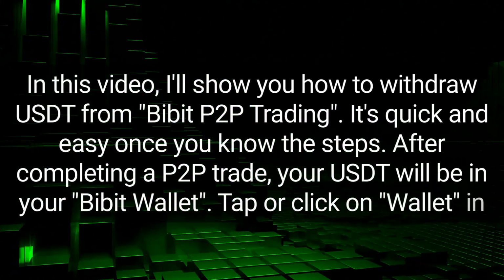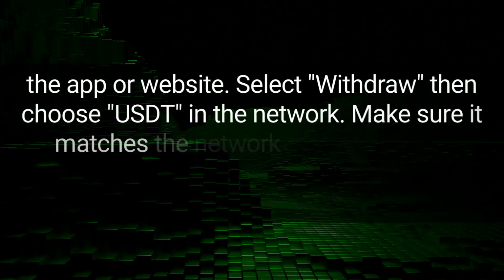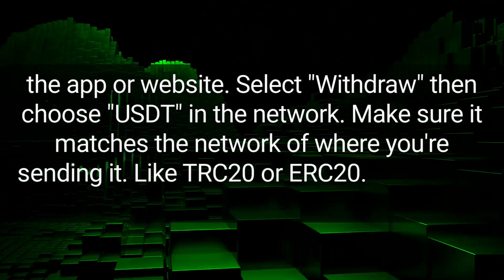How To Withdraw USDT From Bybit P2P Trading (Full Guide)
Looking to withdraw USDT from Bybit P2P Trading ? This step-by-step tutorial guides you through the entire process — from completing a P2P trade to transferring your USDT to your wallet or external account. Whether you're new to Bybit or just unsure about the withdrawal steps, this video ensures a smooth and secure transaction. Ideal for users looking to cash out their crypto earnings or manage their digital assets with confidence.